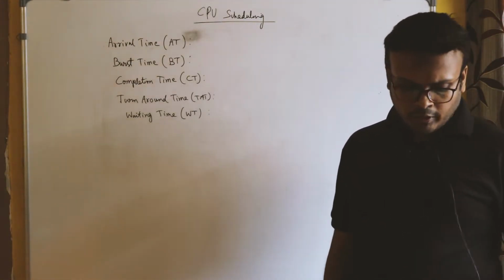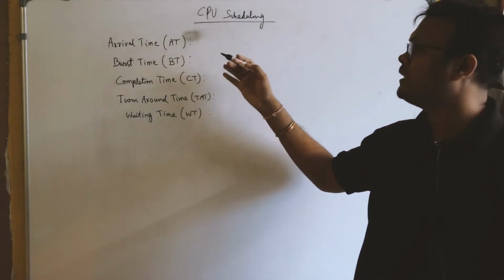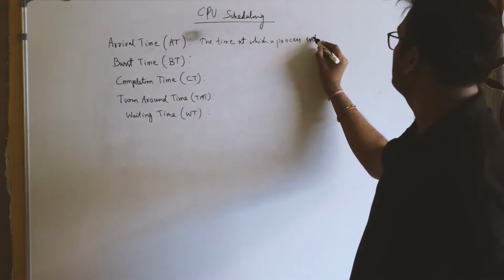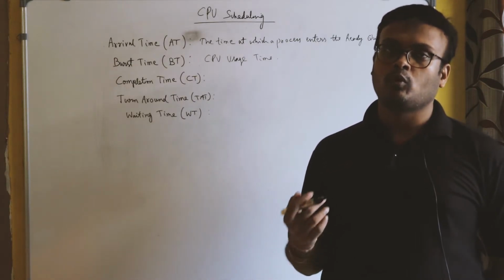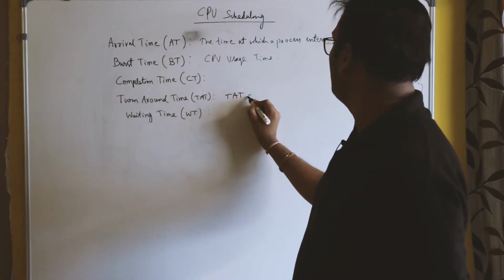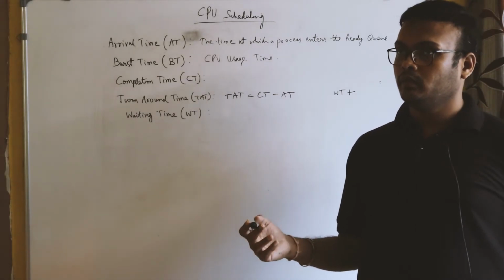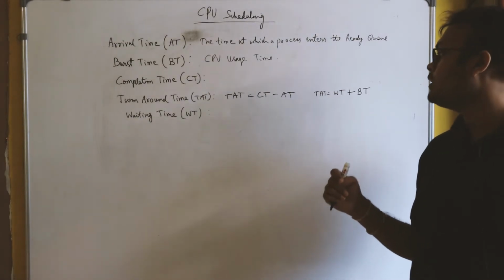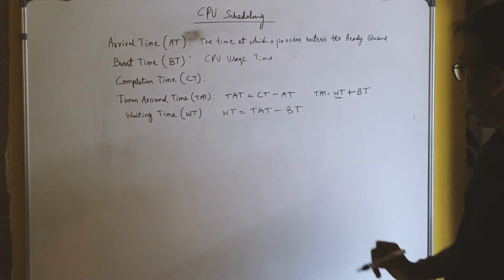Some Important Terms of CPU Scheduling Algorithm // CS - GATE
1. Keep calm and watch all the videos.